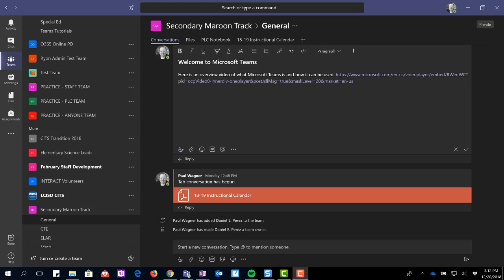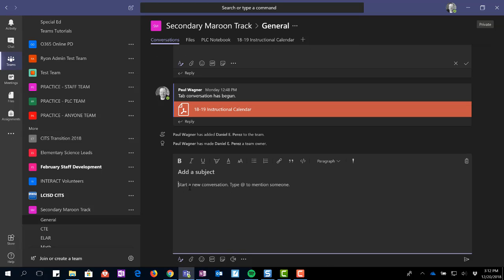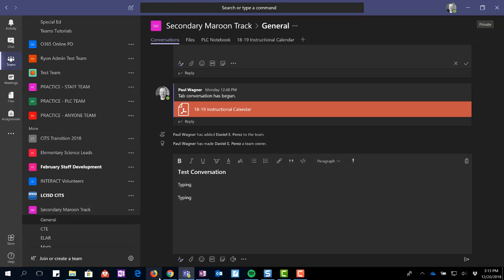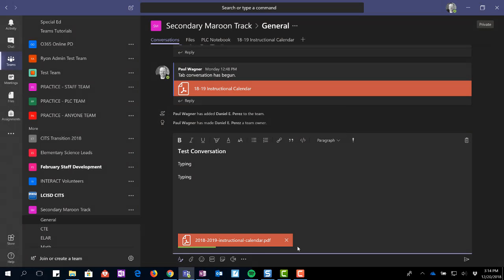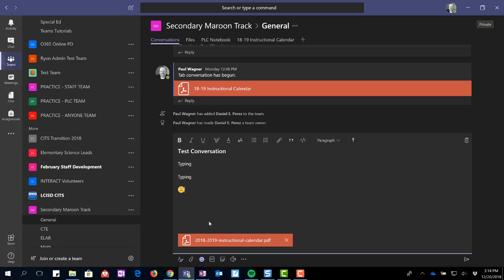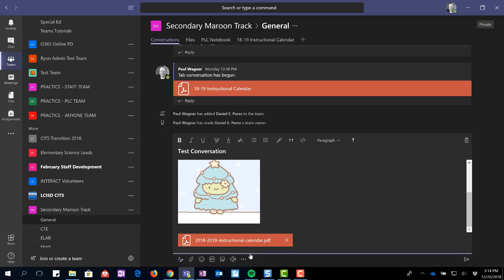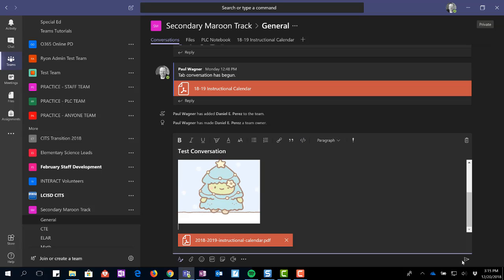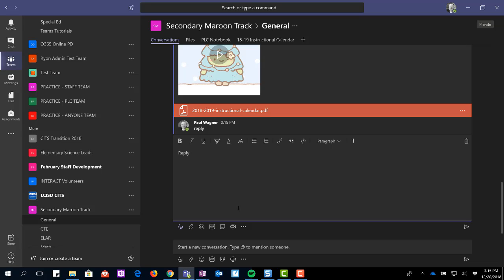Microsoft Teams Posting a Conversation